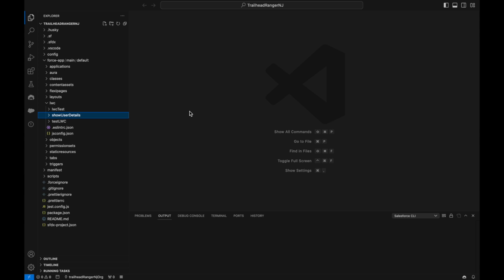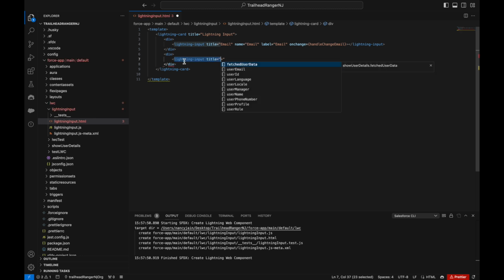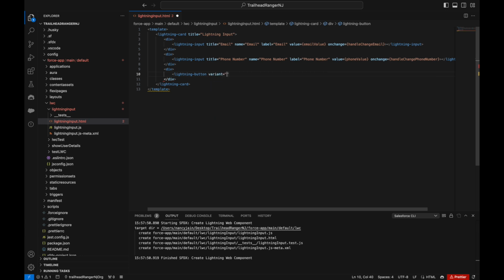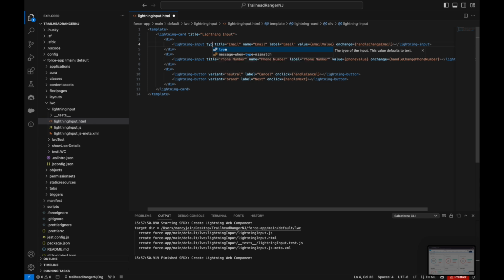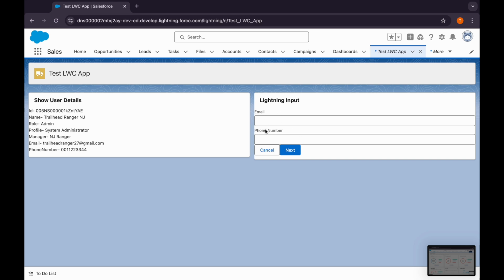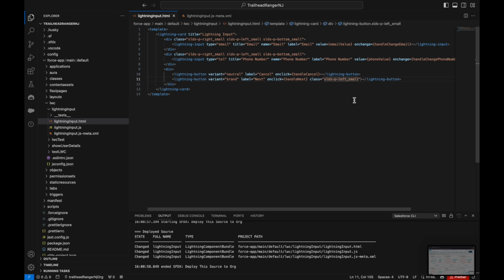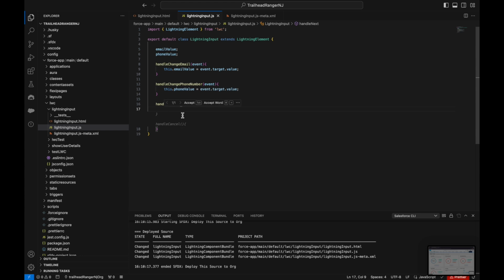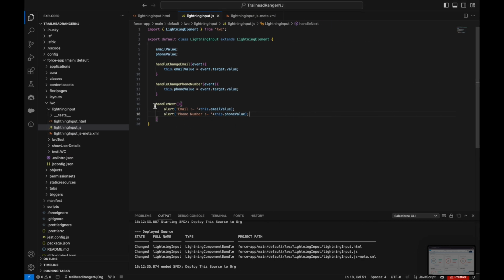How to use lightning input using LWC and display alert?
We are doing Practical scenarios of LWC, to get more insights and hands on practice.

This video includes how we are using lightning-input in LWC and then showing alert by clicking on a button with their values. It will help us later in more complex scenarios.

Threads- @trailheadrangernj